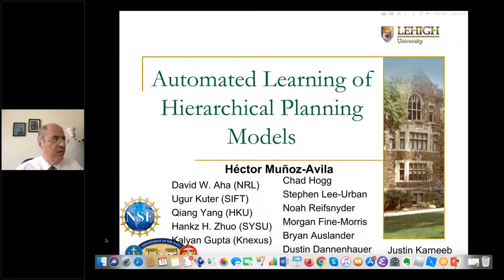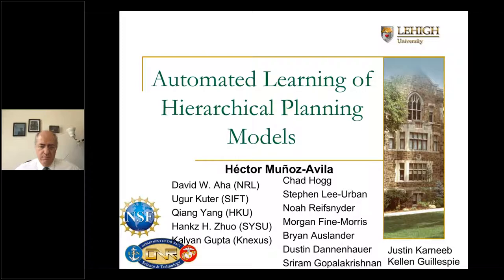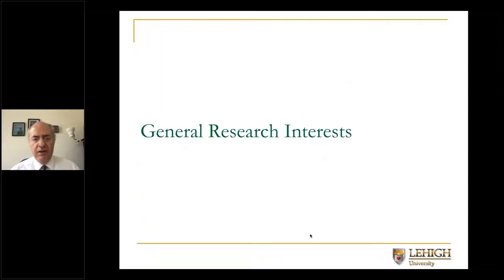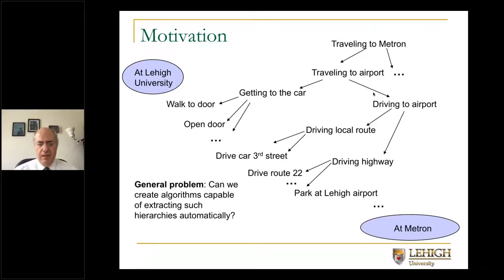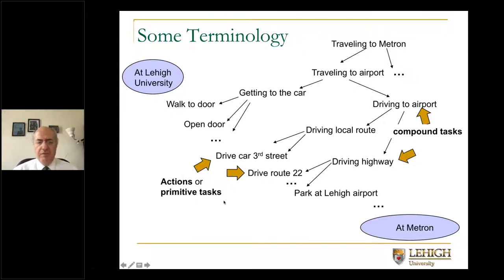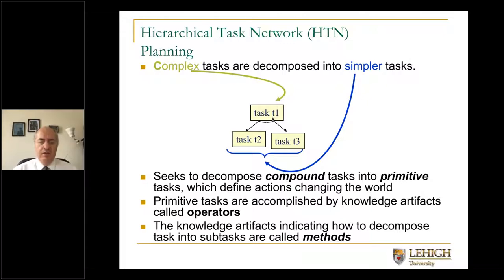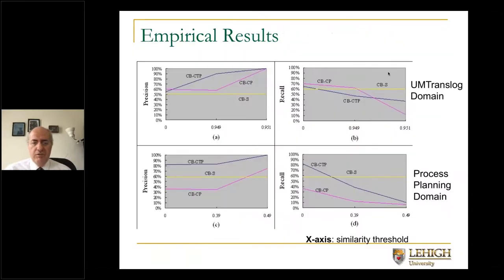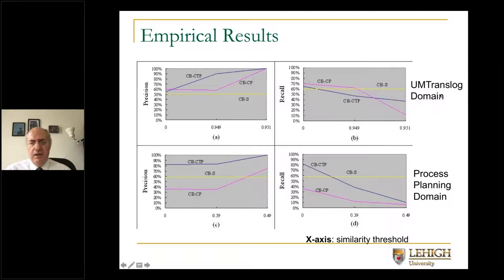Héctor Muñoz-Avila (Lehigh) Automated Learning of Hierarchical Planning Models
12 August, 2020
Abstract:
Humans learn complex skills by first acquiring simple skills, which then are combined to learn more complex ones. As a result, many cognitive architectures use hierarchical models representing relations between skills of different complexity. One of the effective ways to model hierarchical planning knowledge is Hierarchical Task Networks (HTNs). HTNs have been shown capable of representing problem-solving knowledge on a variety of tasks such as web service composition, strategic military planning, and narrative generation. These domains have in common an underlying hierarchical structure that enables the partition of the problem into smaller, more manageable subproblems, each of which can be solved and combined into a solution for the larger problem. HTN planning’s performance hinges on a robust domain description, which consists of the action model and the task model. The action model encodes knowledge about valid actions or primitive tasks changing the world state. The task model encodes knowledge about how to decompose tasks, and is the part of the domain description that has been argued to be difficult to obtain. In this talk, in addition to presenting recent work on learning hierarchical models using deep learning techniques, Professor Héctor Muñoz-Avila will give an overview of his research on automated learning of HTN domain descriptions over the years on a variety of settings including fully observable, partially observable, deterministic and nondeterministic domains, using a variety of techniques including goal regression, inductive learning techniques, constraint satisfaction and more recently, word embeddings.

Bio:
Dr. Muñoz-Avila is a professor of Computer Science and Engineering and of Cognitive Science at Lehigh University. He is co-director of the Institute for Data, Intelligent Systems, and Computation (I-DISC). Dr. Muñoz-Avila is recipient of a National Science Foundation (NSF) CAREER and held a Lehigh Class of 1961 Professorship. He has been chair for various international scientific meetings including the Sixth International Conference on Case- Based Reasoning (ICCBR-05) and the twenty-fifth Innovative Applications of AI Conference (IAAI-13). Dr. Muñoz-Avila served as a program director for Robust Intelligence at the National Science Foundation(NSF). He is/has been funded by the Office of Naval Research (ONR), the National Science Foundation (NSF), the Defense Advanced Research Projects Agency (DARPA), the Naval Research Laboratory (NRL) and the Air Force Research Laboratory (AFRL).